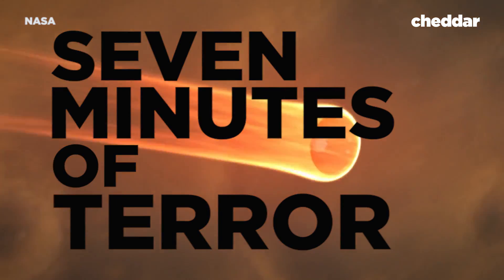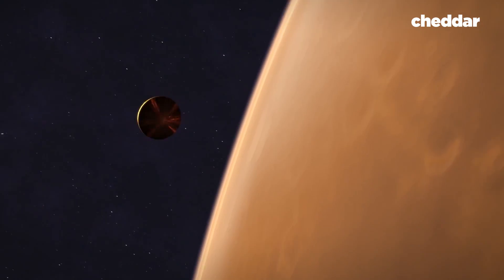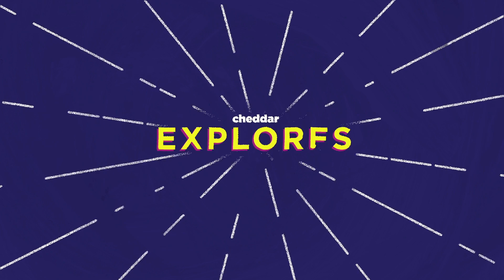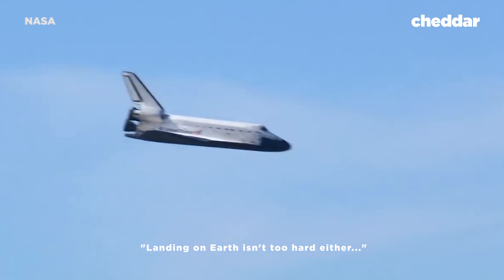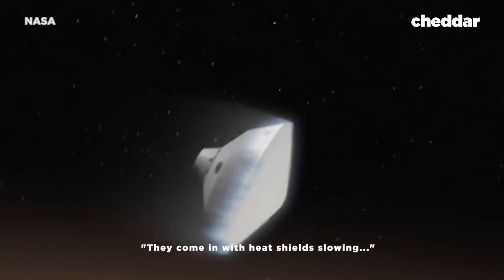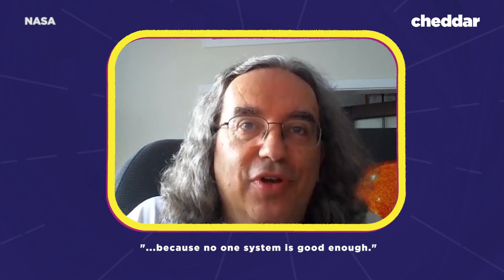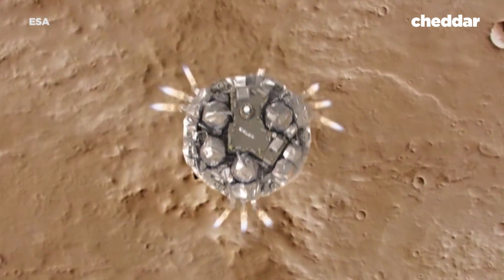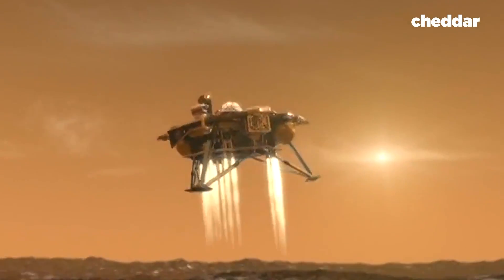Why It's So Hard To Land On Mars - Cheddar Explores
Seven minutes of terror is what NASA calls landing on Mars. Today the NASA InSight lander will make its Mars landing. Why is it so much harder to land on Mars? Cheddar explores...

Follow @Patrick_E_Jones for inside looks into future Cheddar Explores.